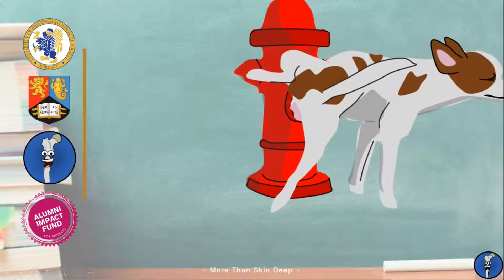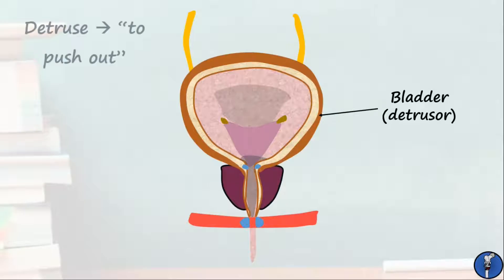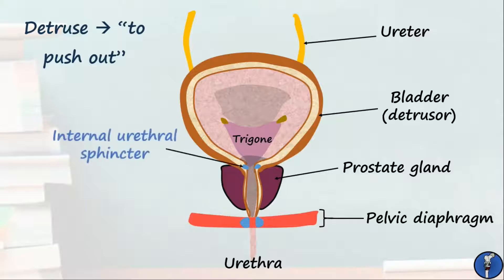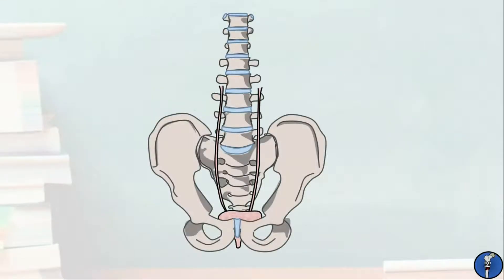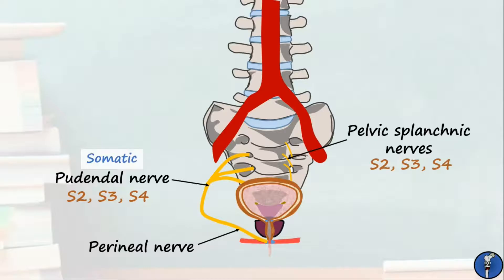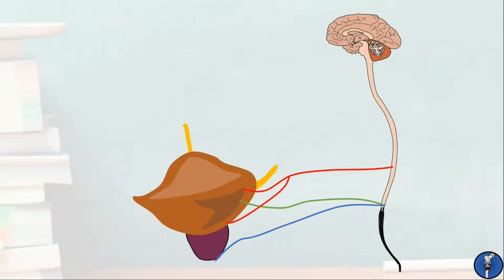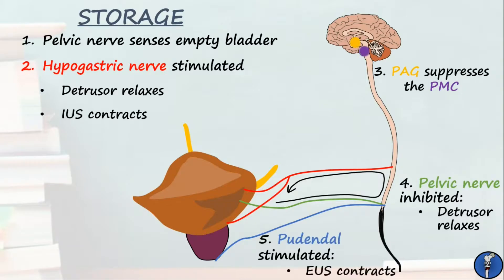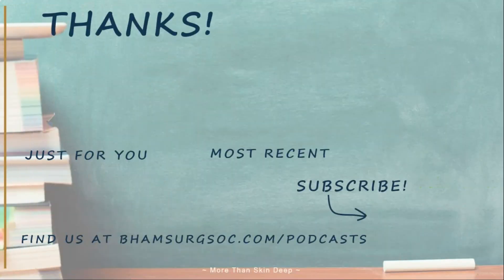The Micturition Reflex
Learn the anatomy of the micturition reflex!

In this tutorial, Conor takes you through the anatomy of the bladder and pelvic floor. He also covers the complex innervation of the bladder and how this relates to the micturition reflex. Learn the nerves involved as well as the higher centres in the brain!